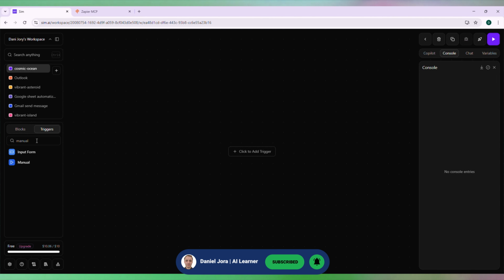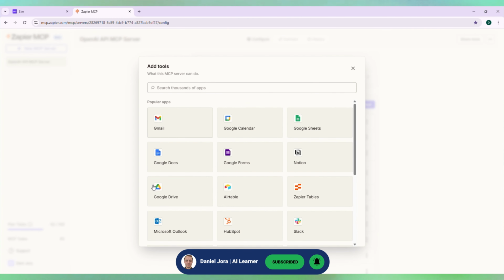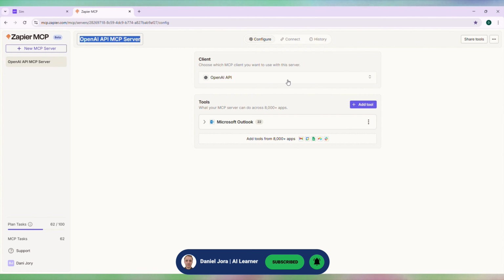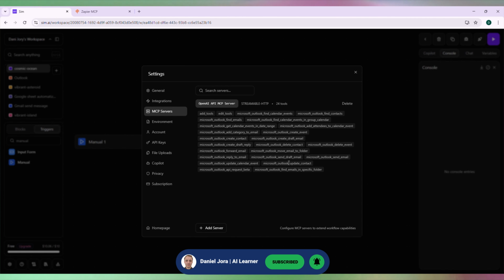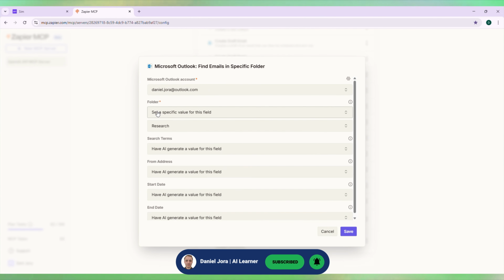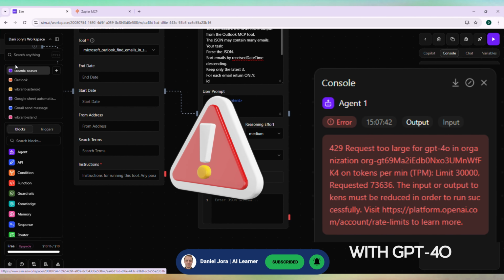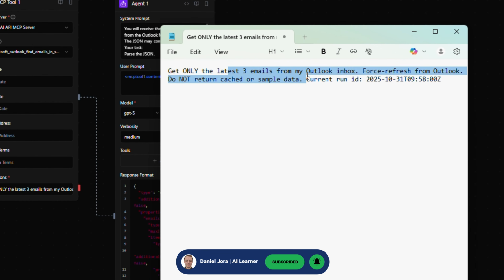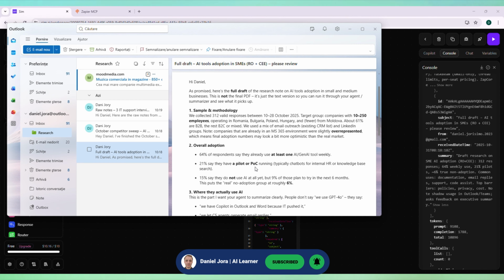SIM AI + Microsoft via Zapier Integration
In this video I show you how to hook SIM AI to Microsoft using a Zapier MCP server 🔗🤖 We create the MCP server in Zapier, connect the Microsoft account, import the Microsoft/Outlook tools, and then call them directly from SIM AI to fetch real emails from a custom folder (like Inbox/Research) 💼📬 After that, we pass the MCP output to an AI agent, force it to keep only the latest 3 emails, and format the result with a JSON schema so it’s clean and ready to send by email. This workflow is perfect for AI demos, automation builders, IT admins, and creators who want Microsoft data inside SIM AI without coding ⚡ If you need to prove “yes, SIM AI can read Microsoft mails and summarize them,” this is the fastest way 🚀

What you’ll find here:
• Hands-on tutorials & clear walkthroughs
• No-code projects and Google integrations
• RAG demos and Azure AI Foundry implementations
• Automation examples to boost productivity
• Practical tips for fast deployment and debugging